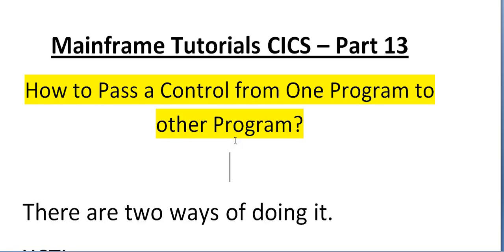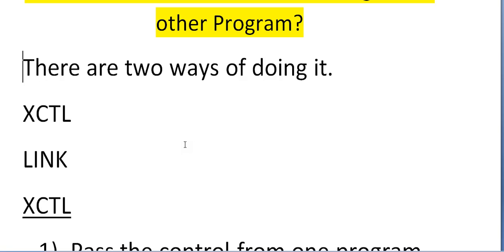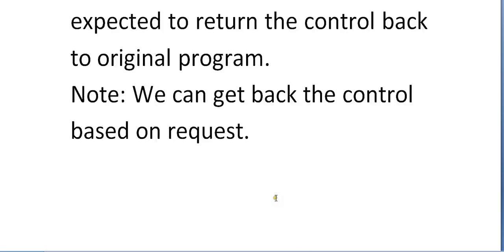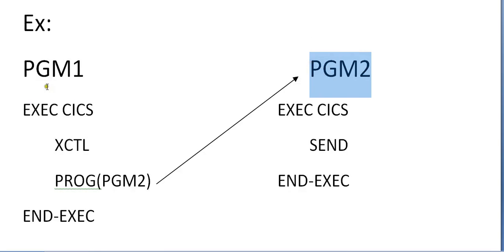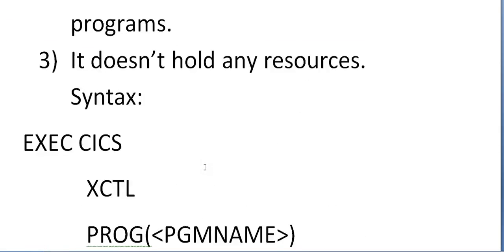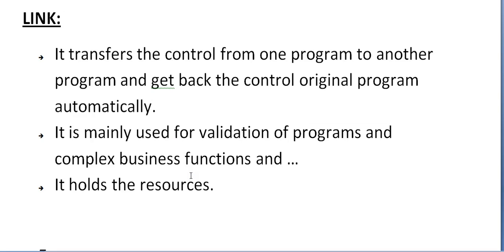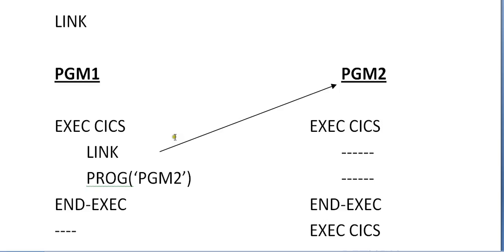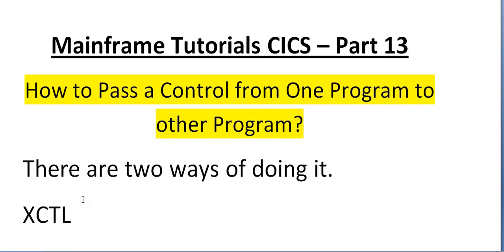Pass Control From One program to Other - Mainframe CICS Tutorial - Part 19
CICS Intro Revised - Mainframe CICS  Tutorial - Part 2, In this video you will learn about the introduction to mainframe CICS.

Pass Control From One program to Other - Mainframe CICS Tutorial - Part 19 is about How to Pass a Control from One Program to other Program?

There are two ways of doing it.
XCTL
LINK
XCTL
1) Pass the control from one program to another program and we are expected to return the control back to original program.
Note: We can get back the control based on request.
2) It is mainly used for Menu Driven Programs and screen based programs.
3) It doesn’t hold any resources.

LINK:
It transfers the control from one program to another program and get back the control original program automatically.
It is mainly used for validation of programs and complex business functions and …
It holds the resources.
Check the latest updates from my telegram channel .